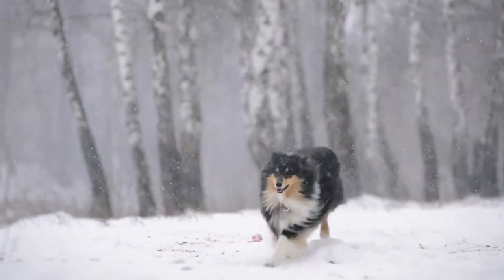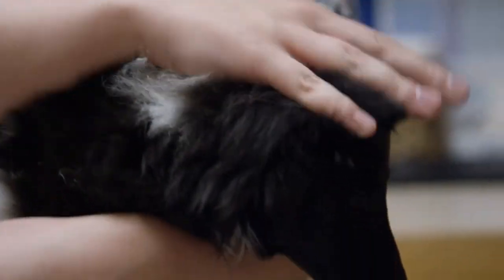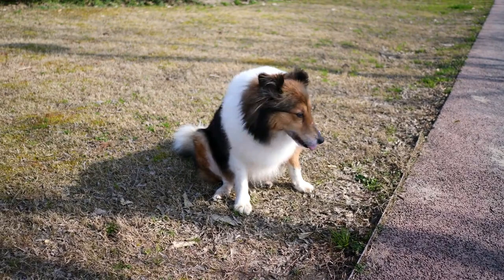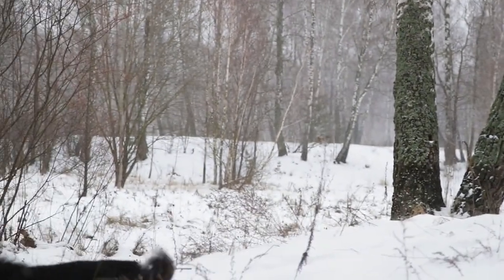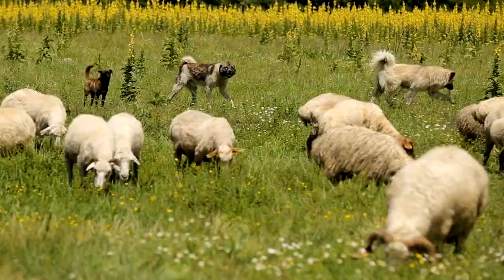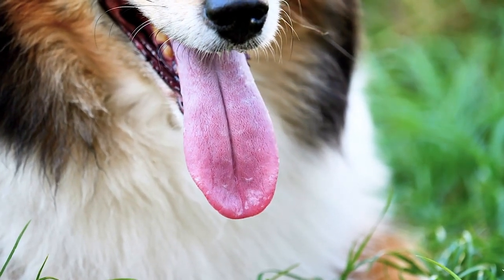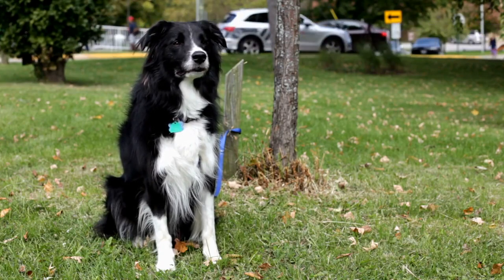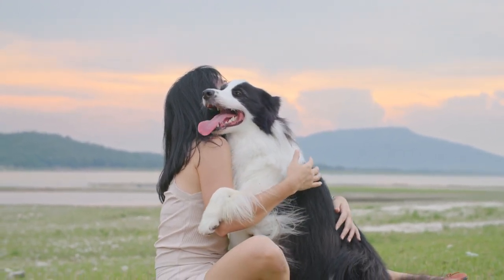Shetland Sheepdog | Everything You should Know About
Welcome to "Sheepdog Elegance: Decoding the Charm of Origin, Traits, and Temperament"! 🐾 Join us on an enchanting journey as we unravel the captivating story of Shetland Sheepdogs, a breed renowned for its grace, intelligence, and charming demeanor.

🌍 Origin Decoded: Travel back in time to discover the origins of Shetland Sheepdogs. Uncover the historical context that shaped these elegant companions and learn why they have become cherished members of families worldwide.

🔍 Traits Explored: Delve into the distinctive physical and behavioral traits that make Shetland Sheepdogs so captivating. From their luxurious coats to their intelligent and obedient nature, we'll explore the unique characteristics that define their elegance.

🌈 Temperament Deciphered: Explore the delightful temperament that sets Shetland Sheepdogs apart – their loyalty, gentleness, and agility. Discover why they excel not only as herding dogs but also as loving family members.

📚 Educational Elegance: This video is not just a visual treat; it's an educational exploration for both Shetland Sheepdog enthusiasts and those curious about canine diversity. Whether you're considering a Sheltie as your next furry friend or simply love learning about different breeds, this is your ultimate guide.

📣 Join the Conversation: Share your love for Shetland Sheepdogs and your experiences in the comments below. Let's build a community of Sheltie enthusiasts and celebrate the elegance of this remarkable breed together!

Embark on this elegant journey with us as we decode the charm of Shetland Sheepdogs in "Sheepdog Elegance: Decoding the Charm of Origin, Traits, and Temperament." 🌟🐶